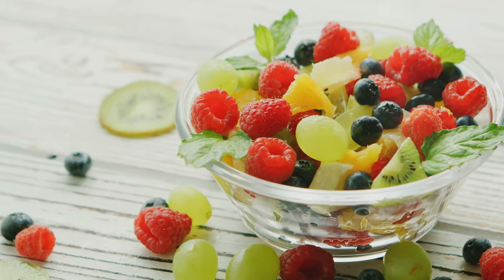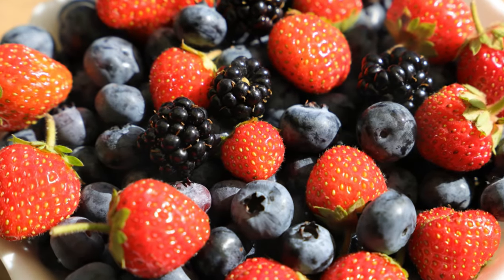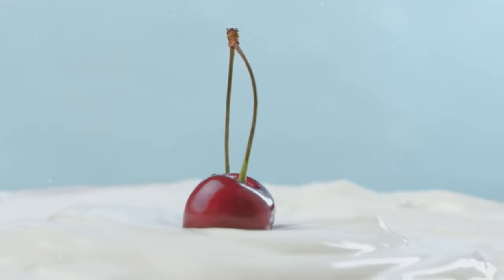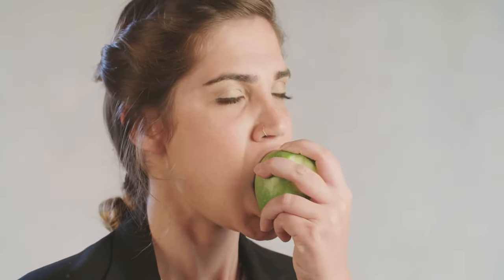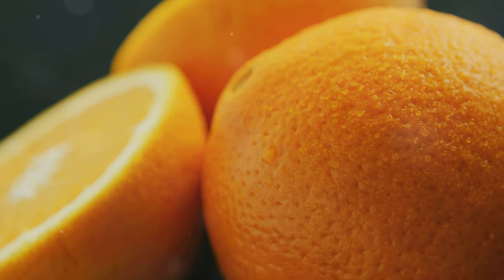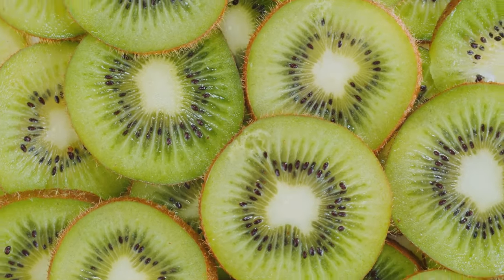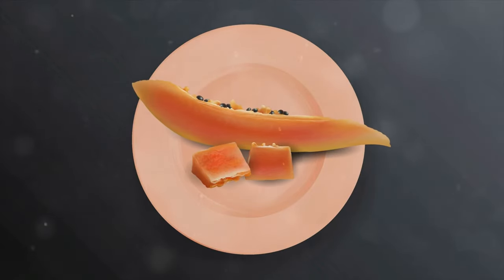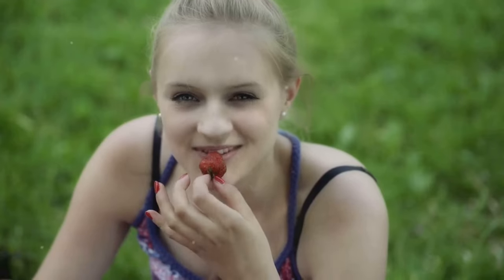"Diabetic-Friendly Fruits: Top 10 Must-Have Choices" 🍎🍒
Looking for the best fruits to help manage diabetes and control blood sugar levels naturally? In this video, we'll share the top 10 beneficial fruits for diabetes patients, including apples, cherries, and more. 🍎🍒